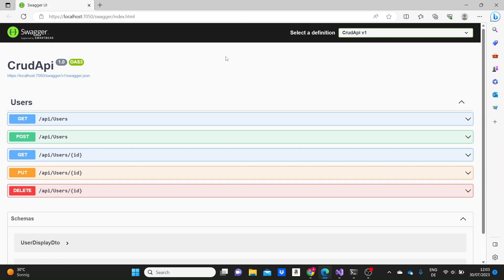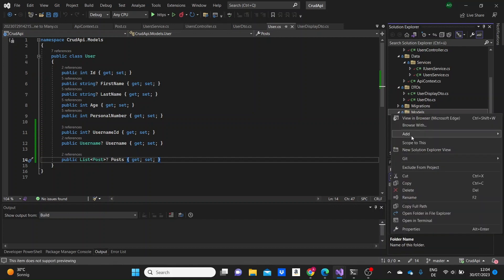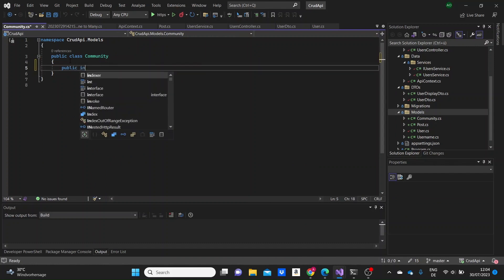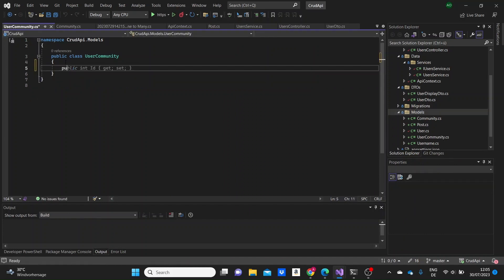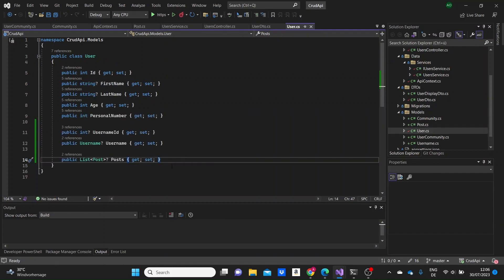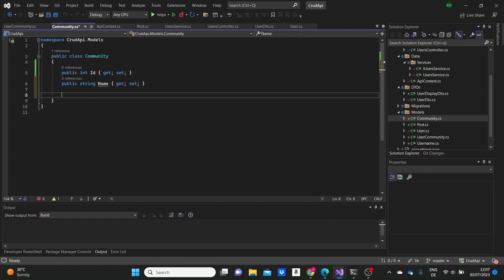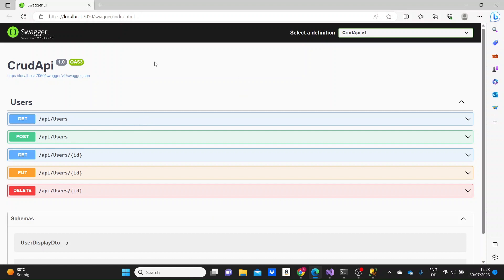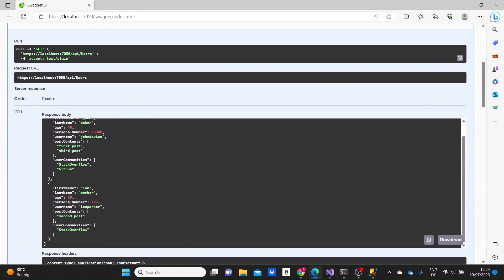Many to Many Relationships in Web Apis, CRUD methods included | ASP.NET Core Tutorial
Learn how the Many to Many relationships work in Web APIs in ASP.NET Core & how to implement the create read, update & delete operations in our project!

⏱️ Timestamps:

00:00 Intro
00:32 Creating the Models
03:05 Handling the Context
07:52 Filling some data in the database
09:29 Modifying the UserDisplayDto and the Methods
10:52 Testing the application & Outro